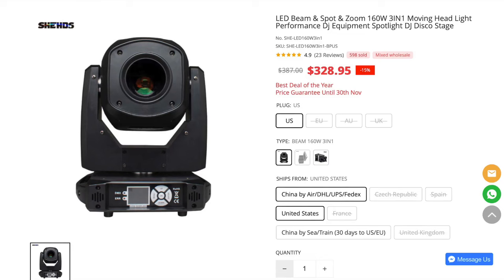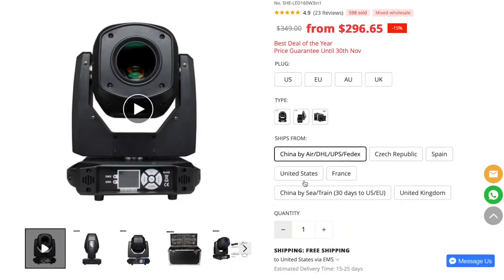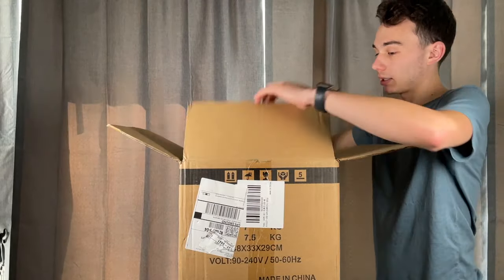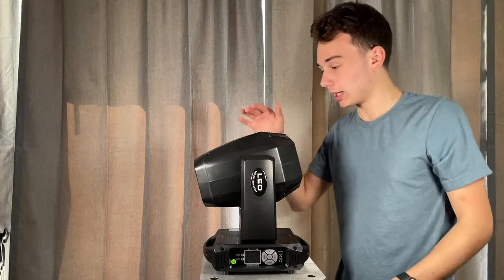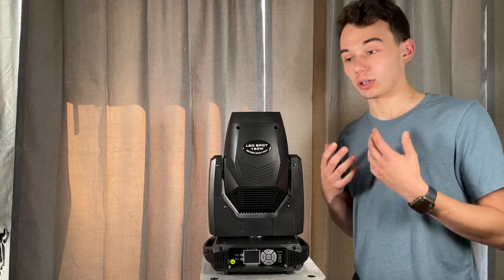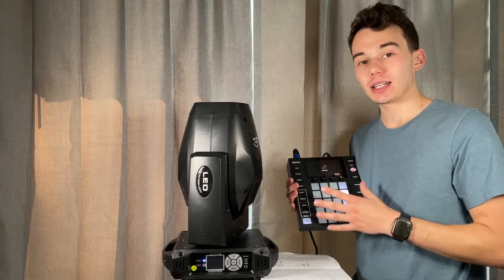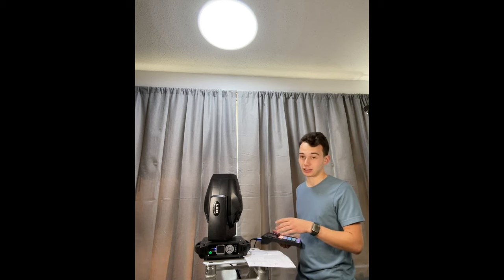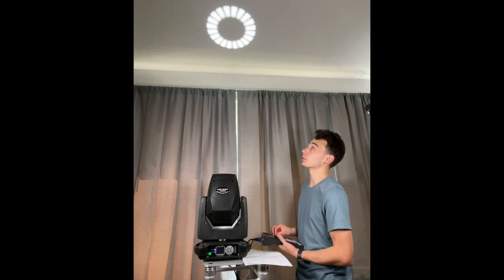SHEHDS 160w LED 3-in-1 Moving Head Light Review - DJ Lights - Beam - Spot - Zoom